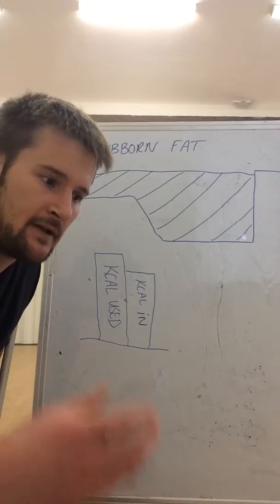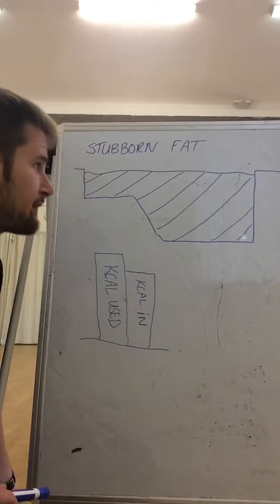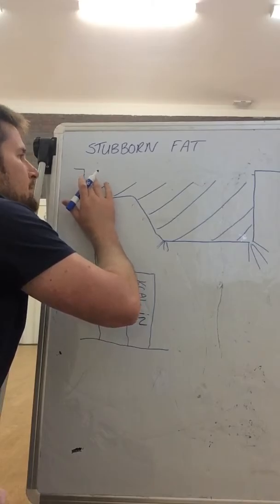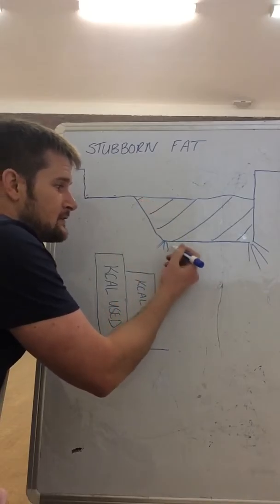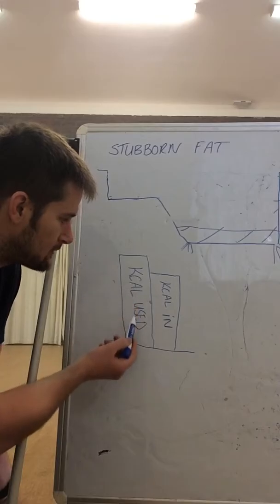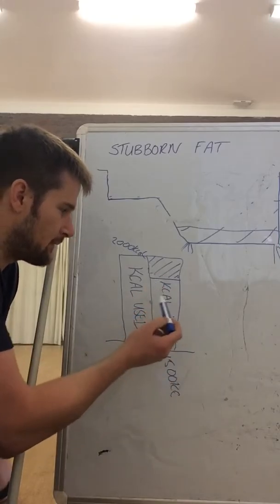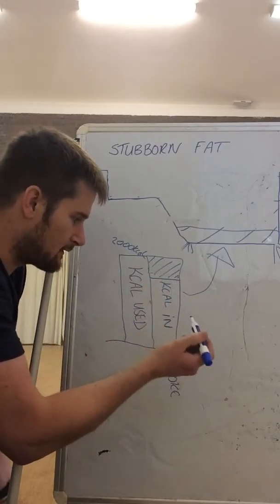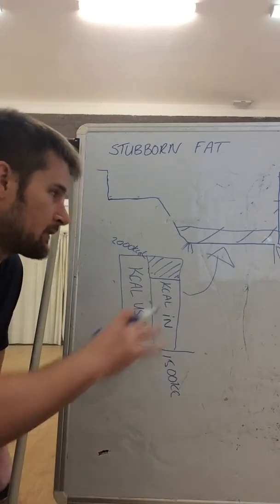Stubborn fat: Cannock personal trainer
How to get rid of stubborn fat: best Body bootcamp